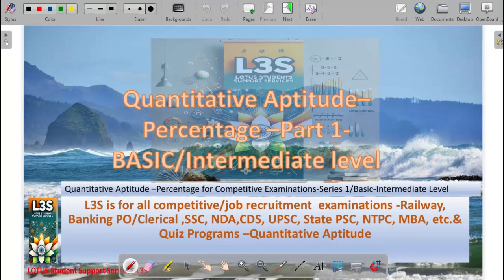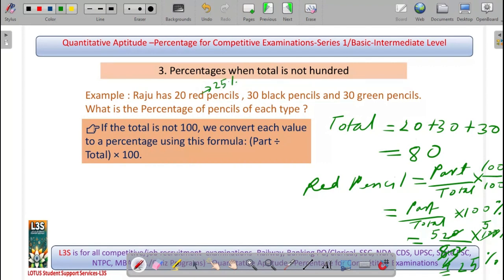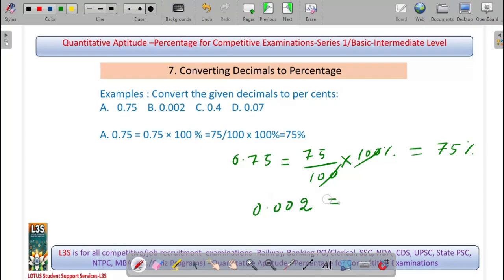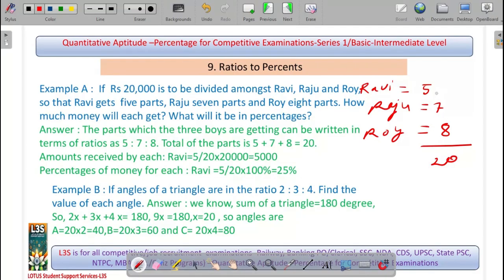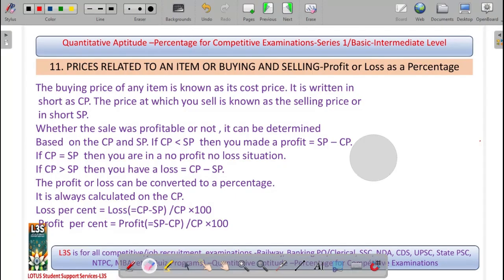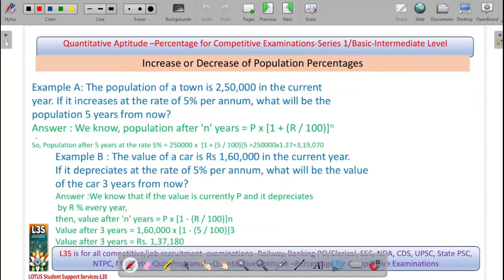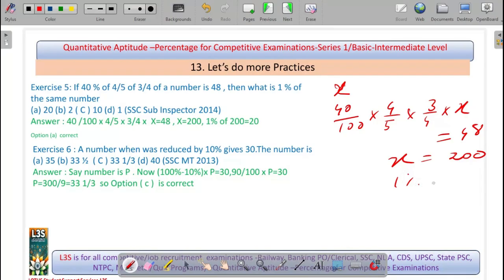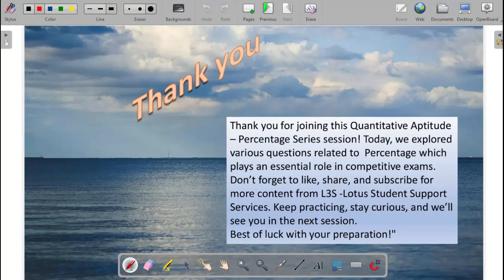Percentage (Part 1) in Simple Way | Quantitative Aptitude | Competitive & Entrance Exam Preparation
Welcome to L3S – Lotus Students Support Services, your trusted platform for Competitive Exam Preparation!

In this Percentage Series 1 video, you’ll learn everything about percentages from the very basics to exam-level applications.
This session simplifies complex math into easy-to-understand examples, real-life scenarios, and short-trick methods used in SSC, Banking, Railway, UPSC, and State PSC exams.

🎯 What You’ll Learn:
✅ Meaning of Percentage and Symbol %
✅ Calculating Percent when Total is 100 and when it’s not 100
✅ Converting Fractions, Decimals, and Ratios to Percentages
✅ Profit & Loss Calculations as Percentages
✅ Population Increase and Decrease Formulas
✅ Exam-Level Practice MCQs from SSC & Bank Exams

👉 Covers concepts from basic to intermediate in one session
👉 Includes practical examples with detailed solutions
👉 Helpful for students preparing for competitive exams like SSC, Railway, NDA, CDS, UPSC, and Banking
👉 Builds a strong foundation for future topics such as Profit & Loss, Discount, and Simple Interest

🔹 Quantitative Aptitude | Reasoning | English | GK | Current Affairs